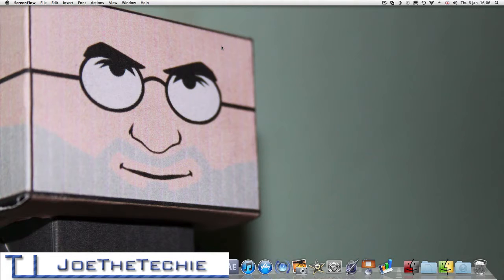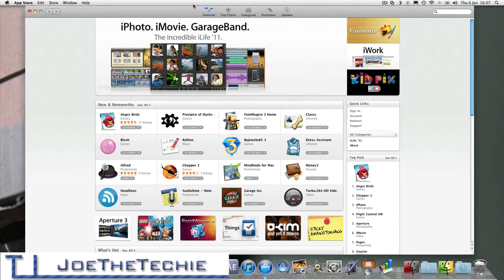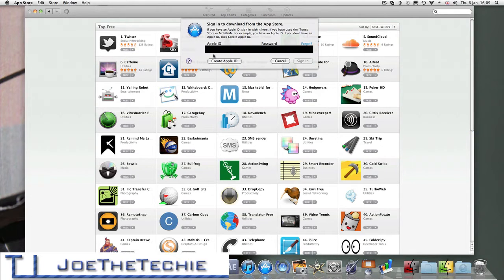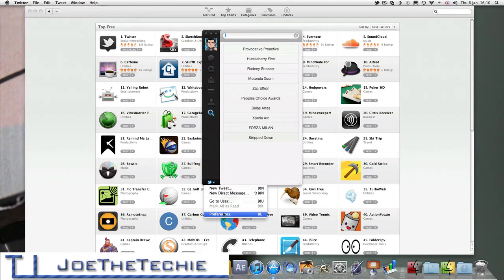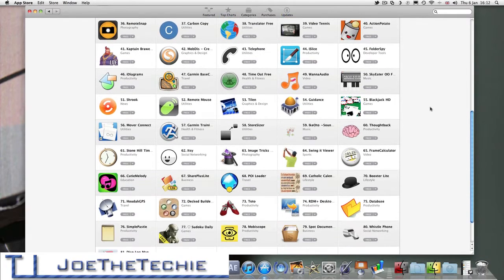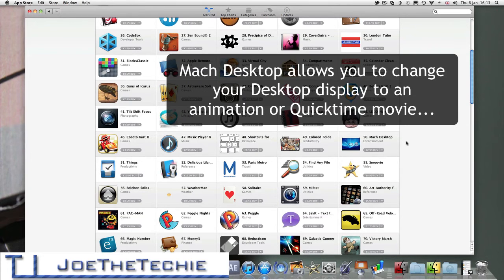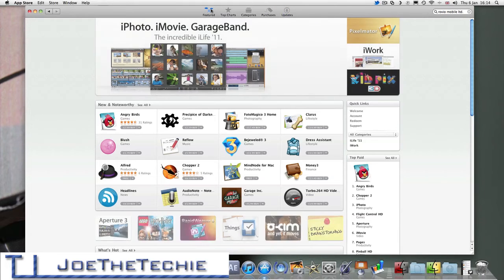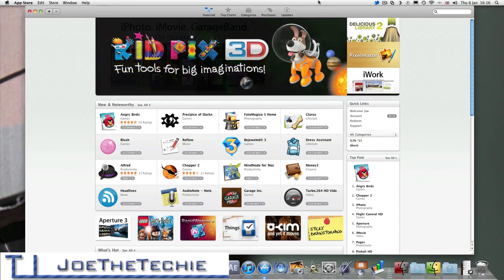Mac OS X 10.6.6 Update - Mac App Store Released and DEMO